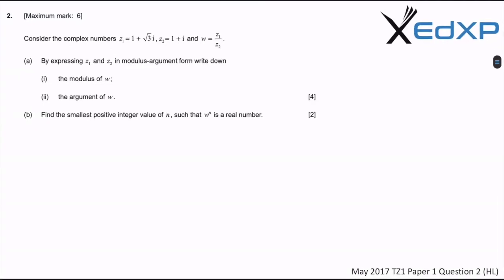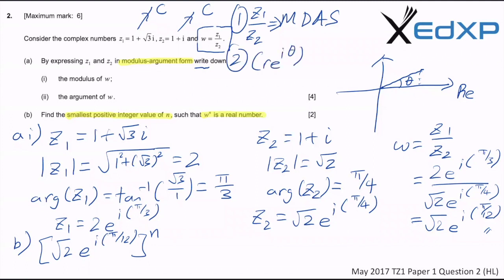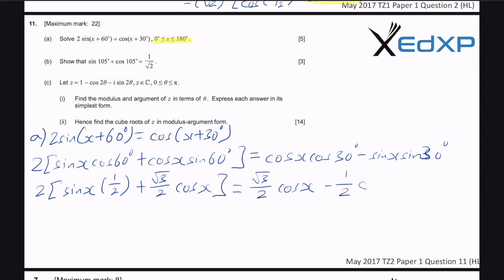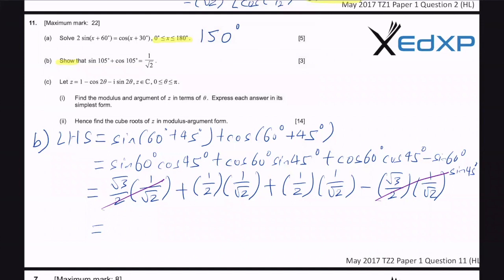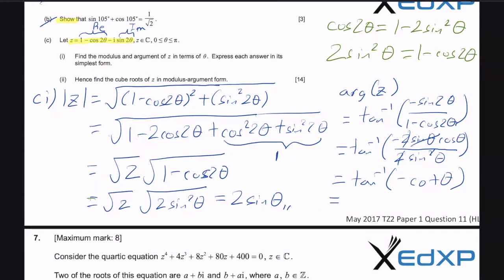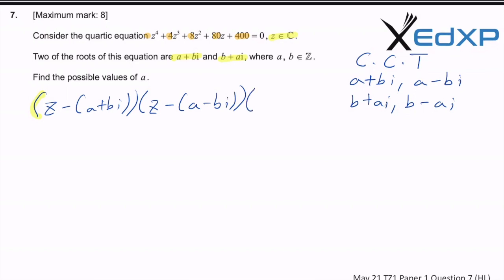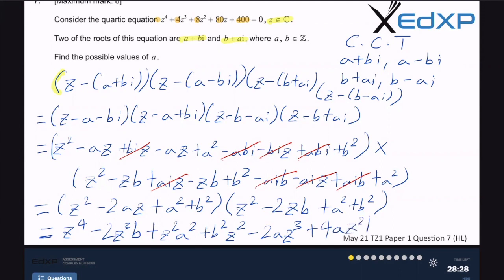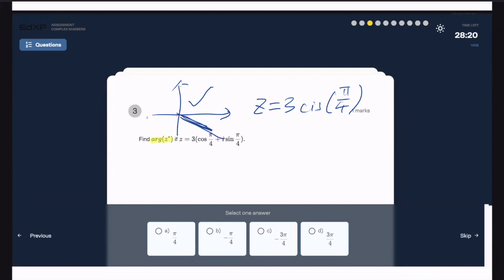IBDP Math (AA HL 1.12-1.14) Complex Numbers Exam Questions Video Series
In this video, EdXP's Math guru, Dr Boon, has carefully curated a set of Complex Numbers questions from past IBDP exams papers and he will be showing you the techniques, tips and tricks required to solving these questions. The teaching will be in a progressive manner so that you can apply what you've learnt from the previous questions.

Dr Boon is an experienced and highly sought after IBDP Math tutor. He has tutored more than 1000 students from Singapore, China, Hong Kong, USA and the UK. More than half of his students have gone on to score a 7 for their IB exams and their average IB overall score is 42.7